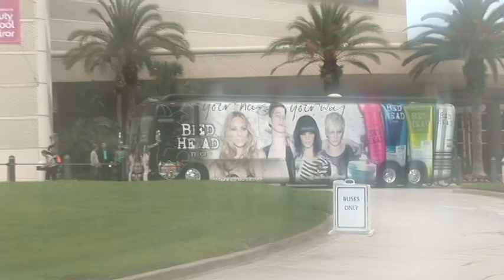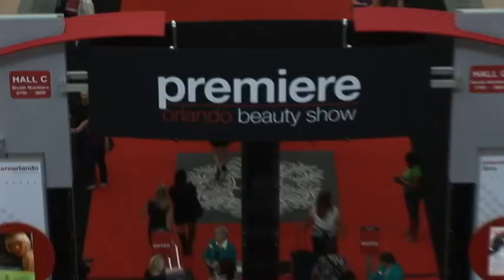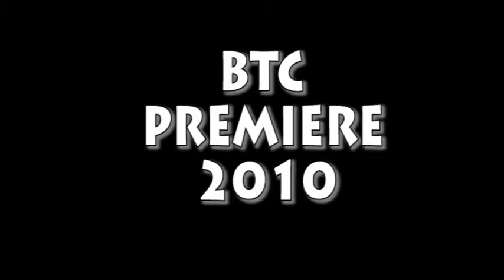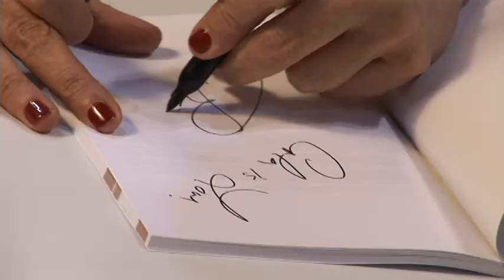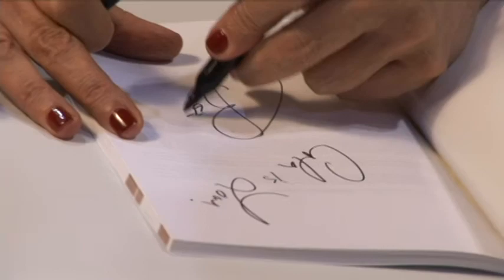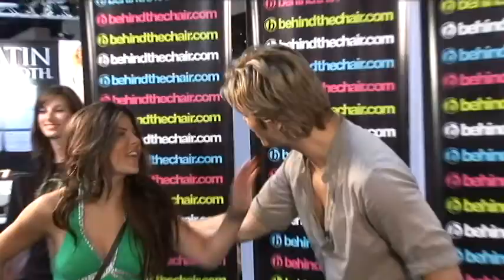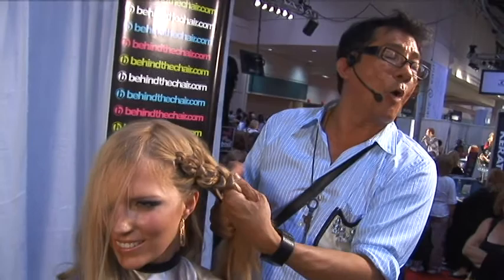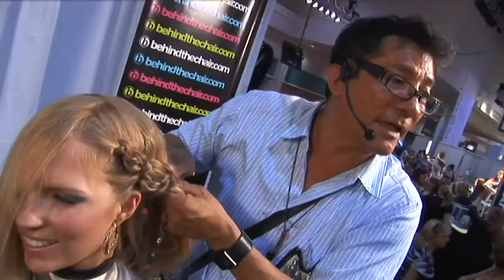BTC Hosts Tabatha, Kim Vo, Beth Minardi, Sam Villa, Kris Sorbie at Premiere Show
BTC Hosts Tabatha, Kim Vo, Beth Minardi, Sam Villa, Kris Sorbie at Premiere Show on our very own mini-stage at our booth!  We had a full day of autographs, cutting, styling and more! Here we take a look at a trailer for the first day.
to watch over 100 more exclusive videos!